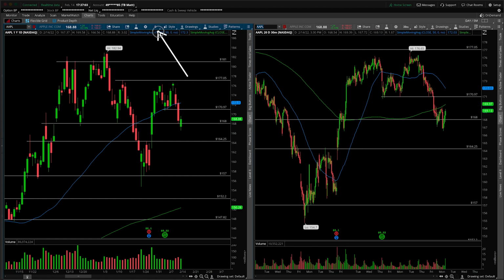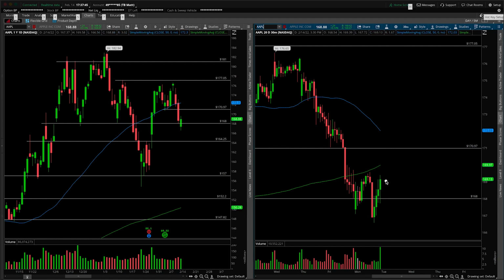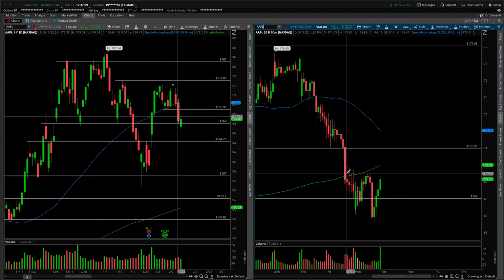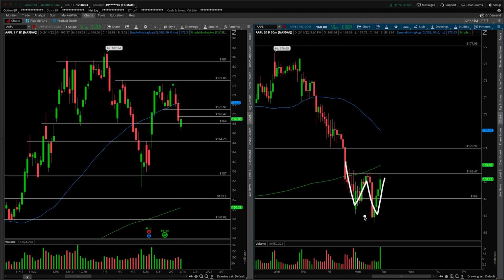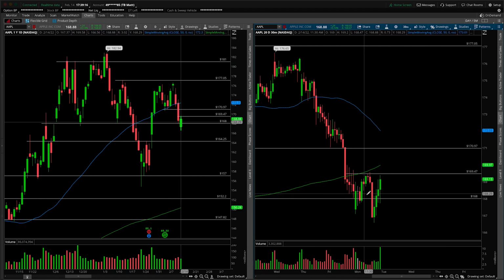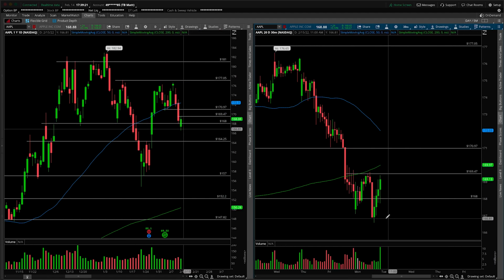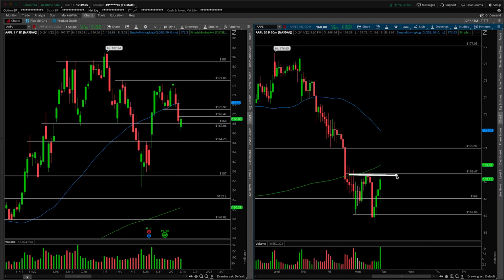AAPL (Apple Inc) Stock Technical Analysis | 2/14/2022